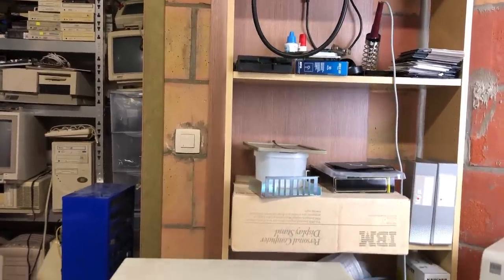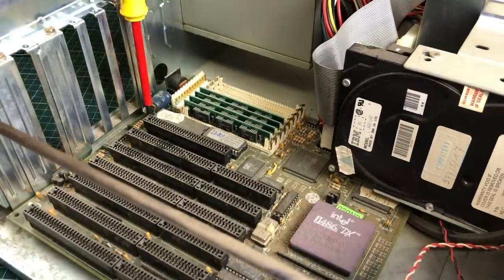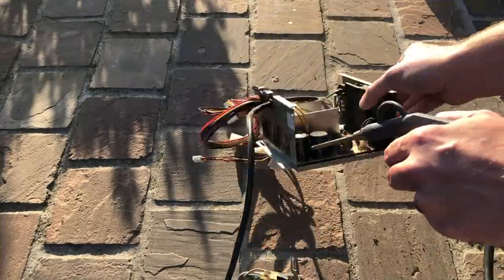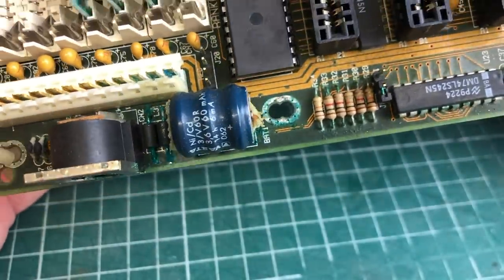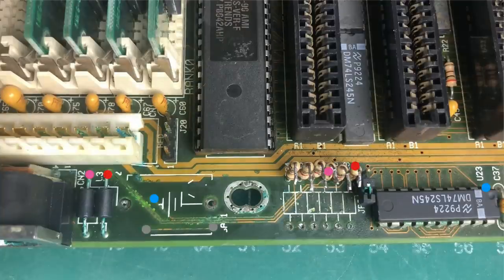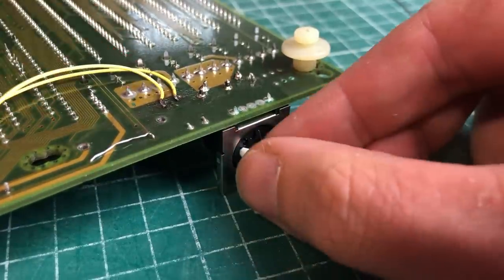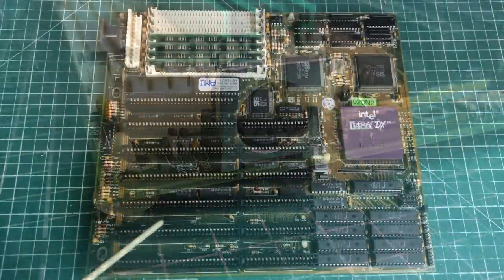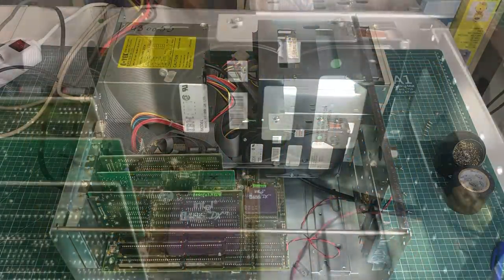486 from trash to treasure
I picked up this nice beige 486 desktop PC in a whole lot of old computers.
It was filthy as hell and had some serious battery leakage.

Let's see if we can fix it.

Chapters:

0:00 Introduction
0:20 Exterior
1:54 Opening her up
4:35 Component overview
6:39 PSU test
8:15 The Varta battery
11:15 Firing her up and diagnostics
14:10 The keyboard connector
16:10 She's alive !